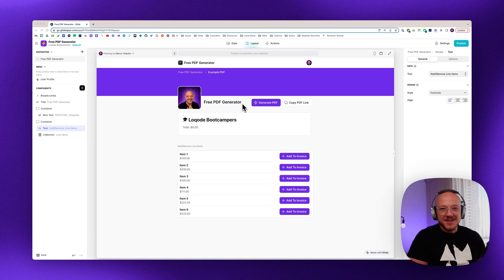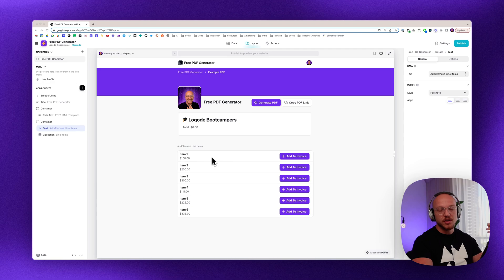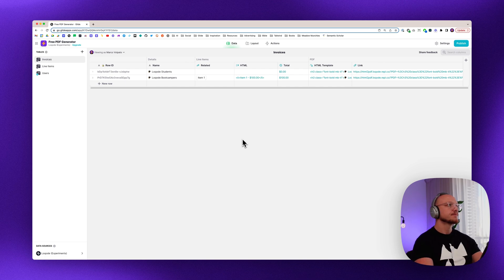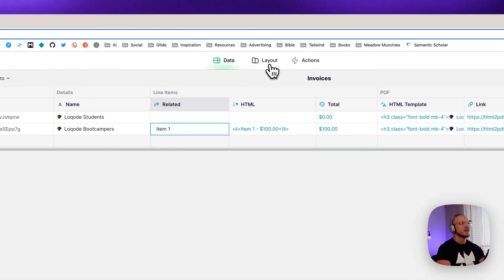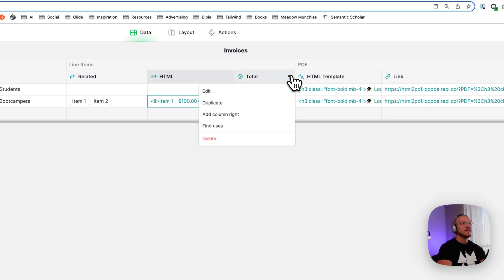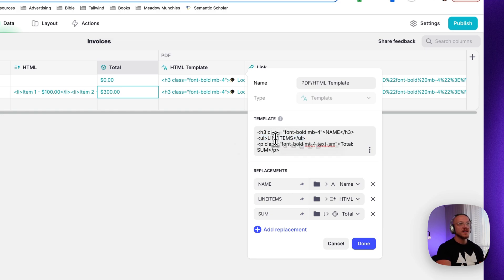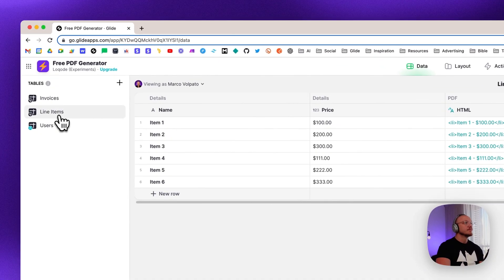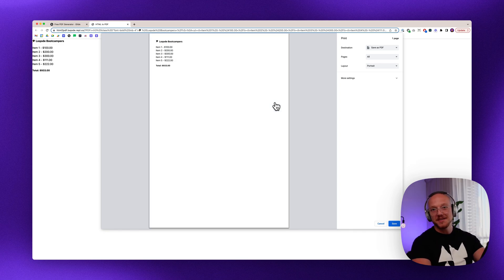🎓 Glide Tutorial - Create Dynamic Invoice PDF's (Line Items)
In this video tell you how to create dynamic PDF's in Glide where you can add remove line items extremely easily. This is a continuation of my previous video where I explained how to generate unlimited free PDF's in Glide. Enjoy!

⭐️ 𝗖𝗼𝗻𝘁𝗲𝗻𝘁𝘀 ⭐️
⏱️ (0:00:00) Introduction
⏱️ (0:00:23) 1st Demo
⏱️ (0:00:59) Invoice Table
⏱️ (0:03:27) Line Item Table
⏱️ (0:03:54) 2nd Demo
⏱️ (0:04:07) Join Loqode School (Free)